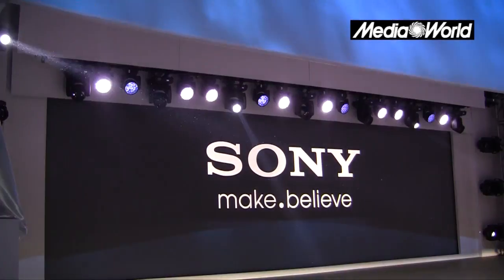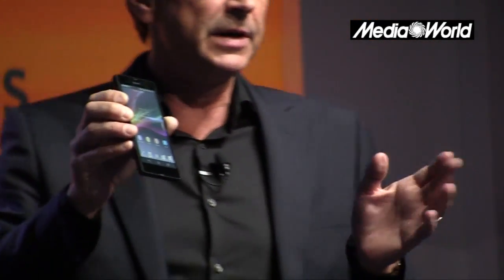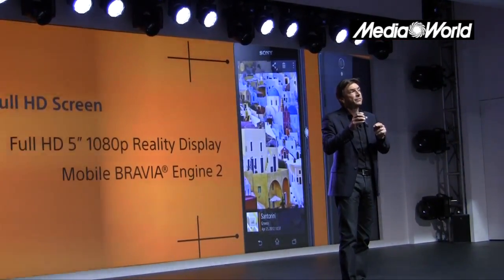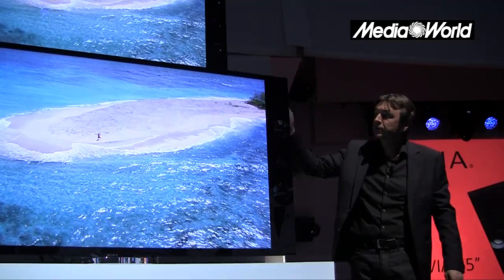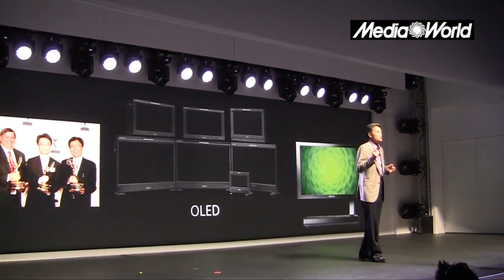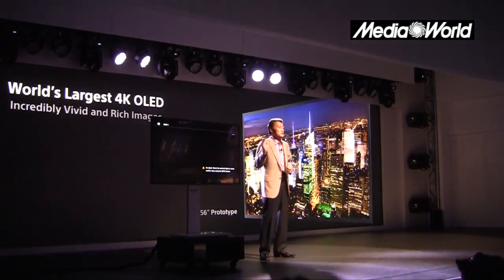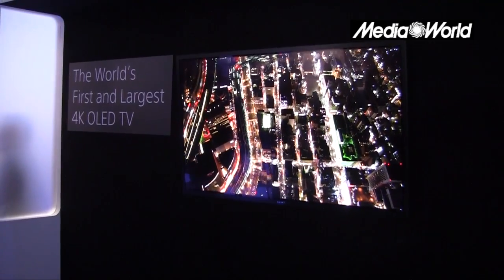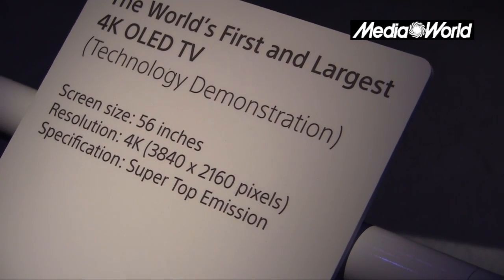2013 CES - Conferenza stampa di Sony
Al CES 2013 di Las Vegas si parte forte anche con la conferenza stampa di Sony che presenta prodotti come sempre interessanti. Scopriamo insieme, in questo video, le novità e gli imprevisti ;-)